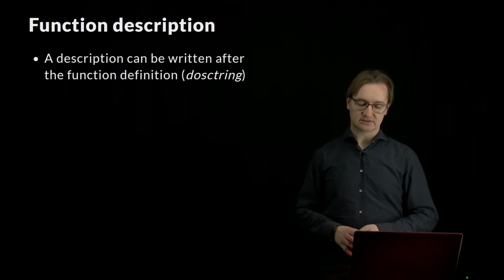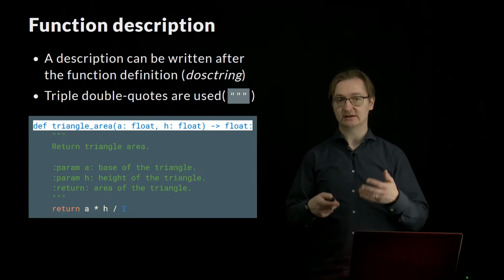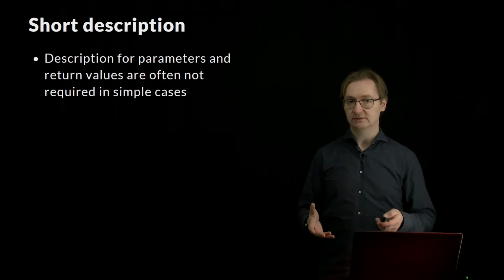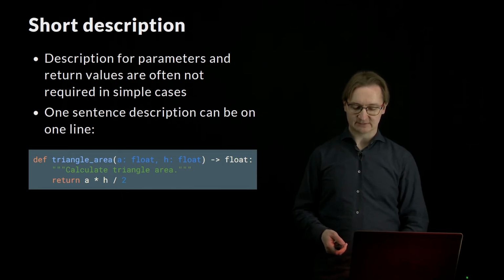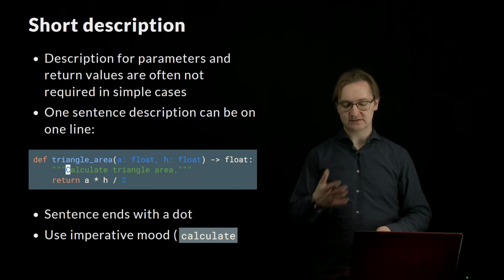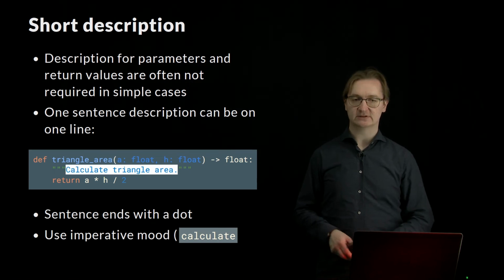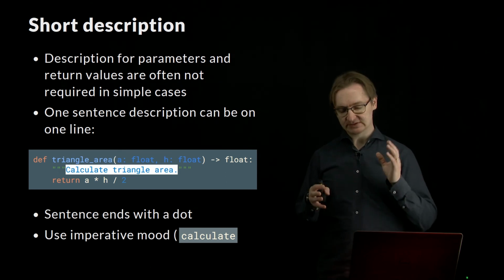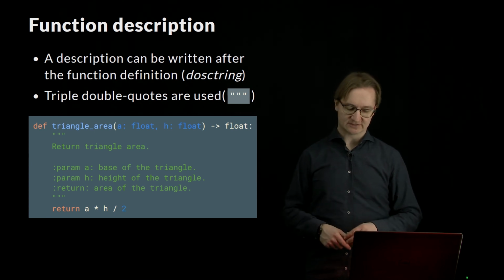Python (eng) - Function description / docstring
How to write a docstring for a function